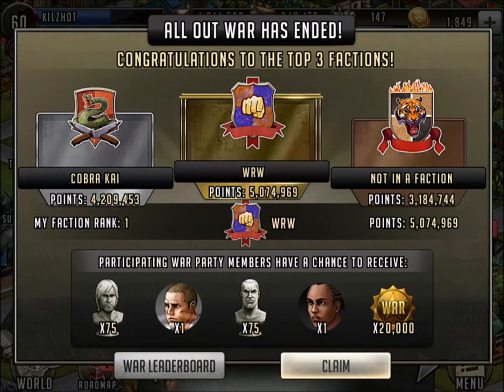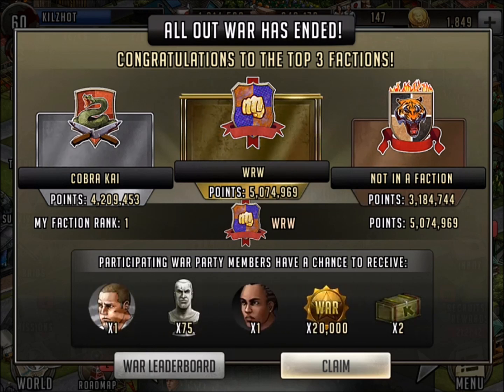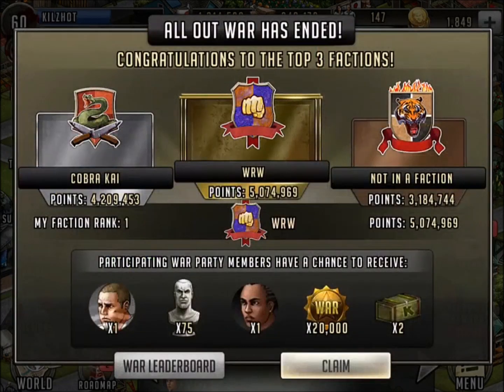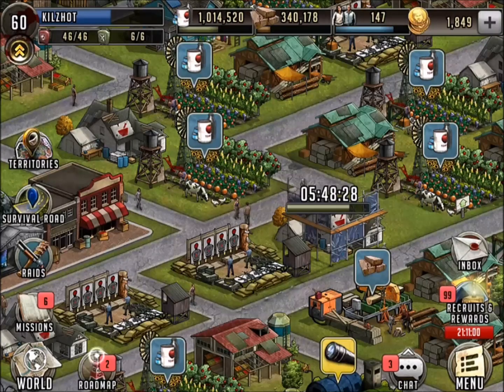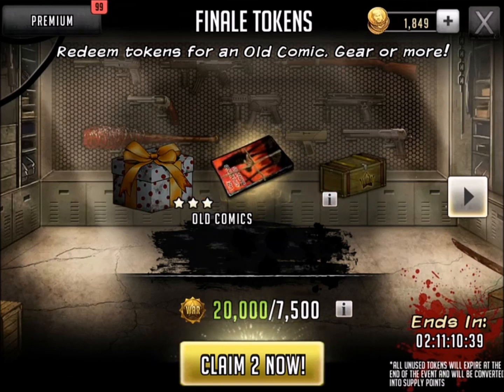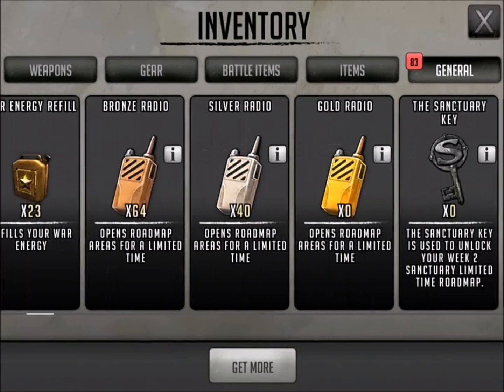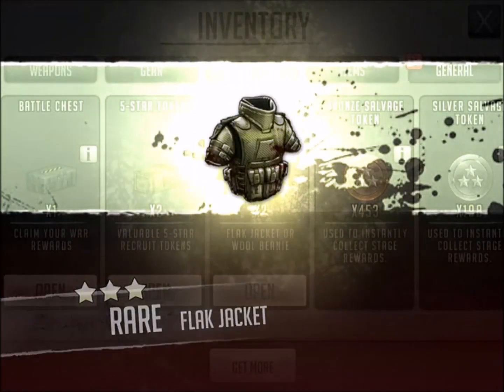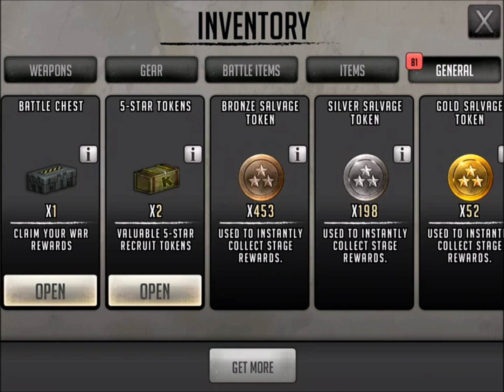Walking Dead : Road to Survival - WAR REWARDS and STUFF